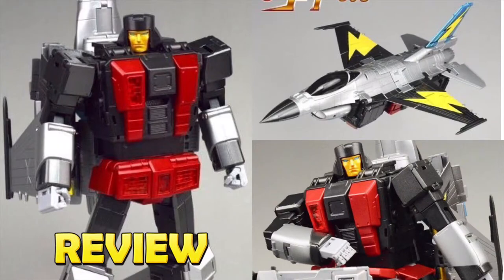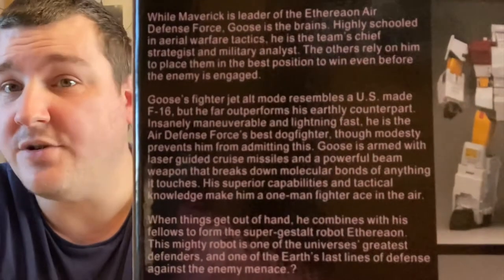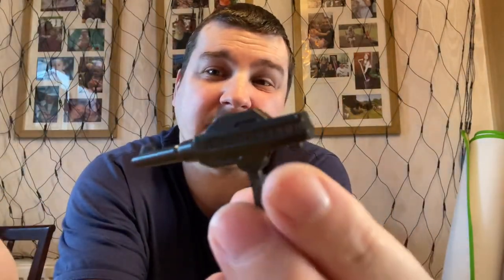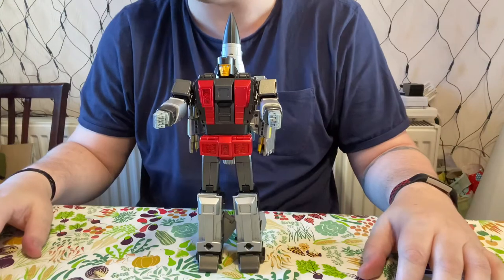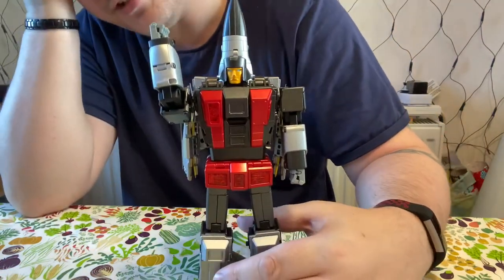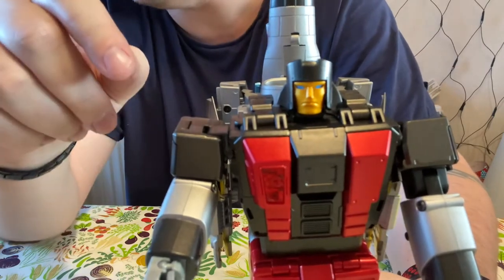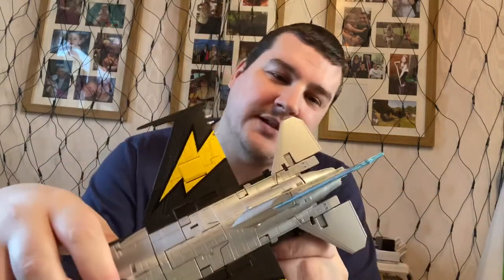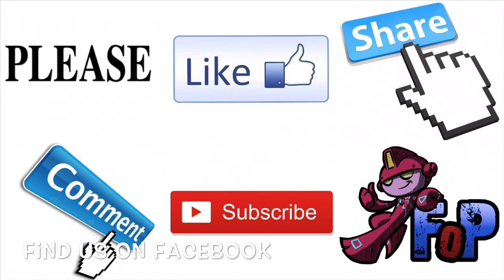Fans Toys - Goose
As soon as I saw that blue fin, I folded like a cheap...

We have permission to use songs included in some videos, as it is part of Apple's iMovie software, here is the license agreement